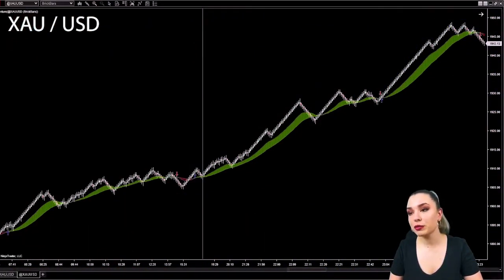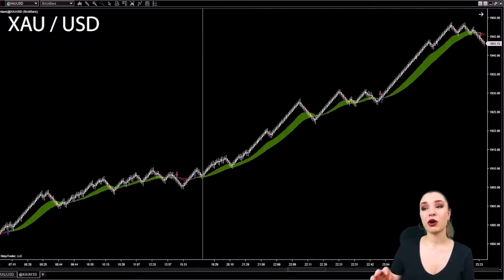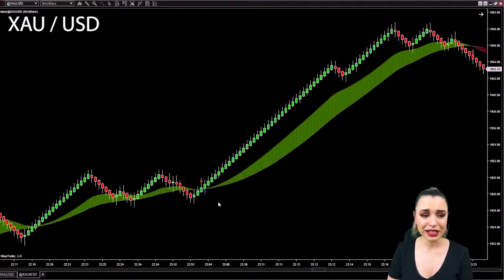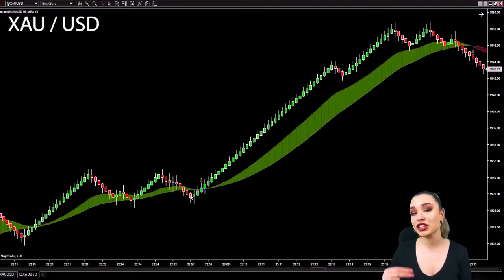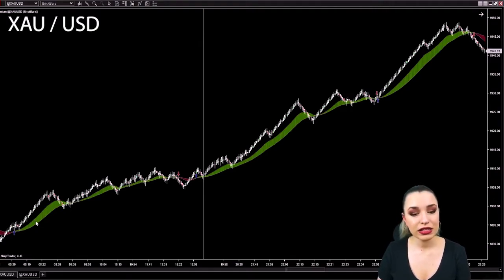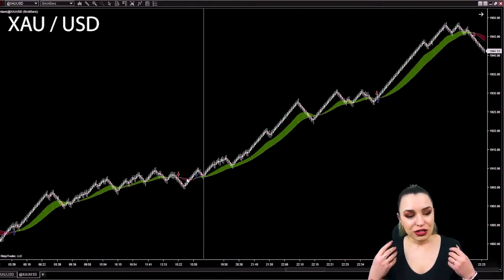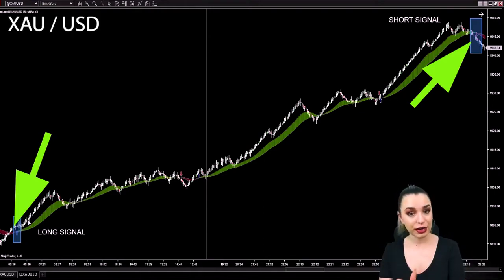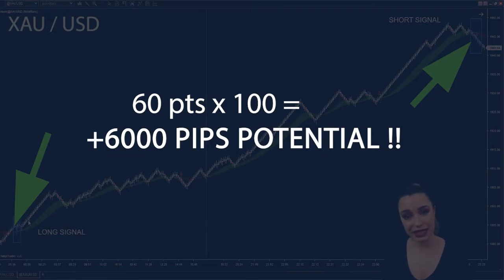XAUUSD Forex Trading Strategies that WORK! Learn to trade GOLD💰 💲